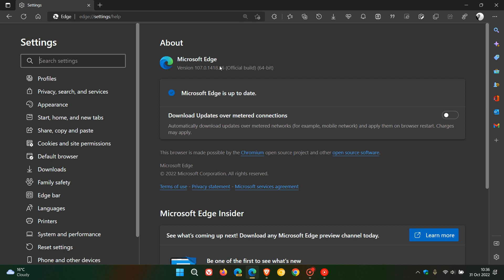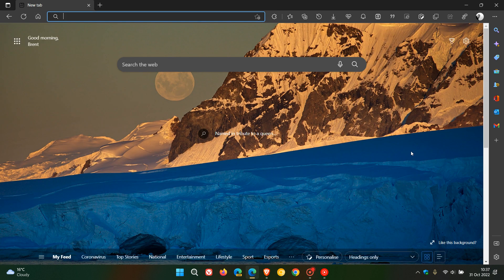IMPORTANT Microsoft Edge security update released fixing a zero-day vulnerability currently active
This latest security update includes 1 security fix, addressing an exploit that exists in the wild, so it is important to check your browser is up to date.